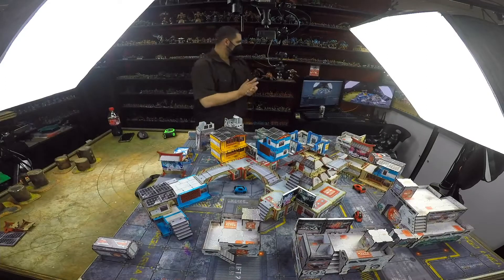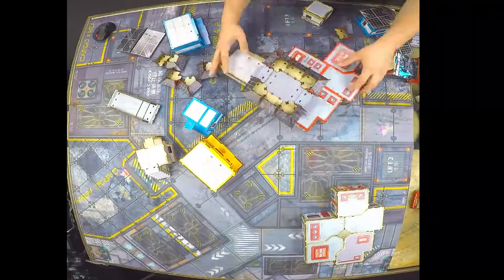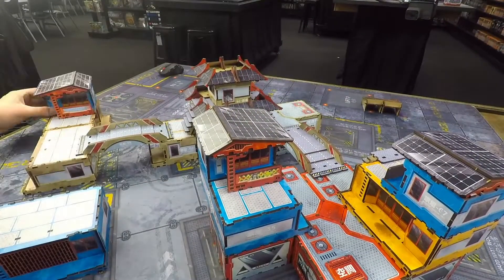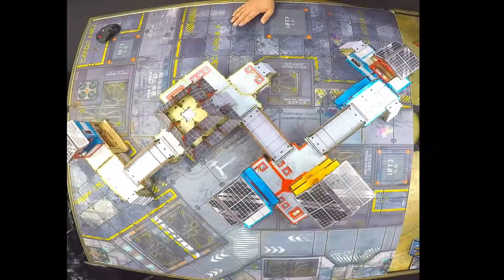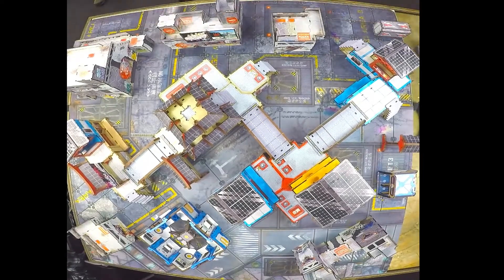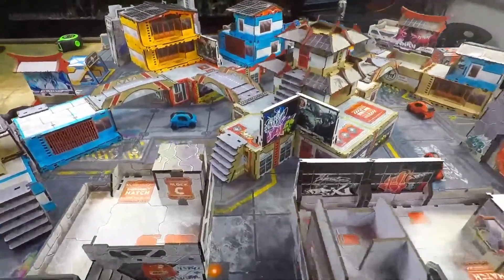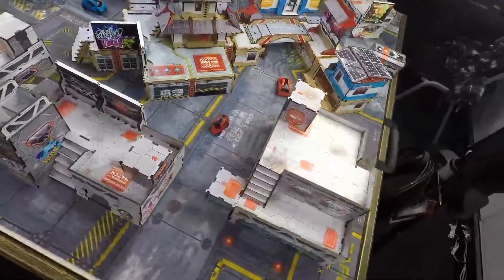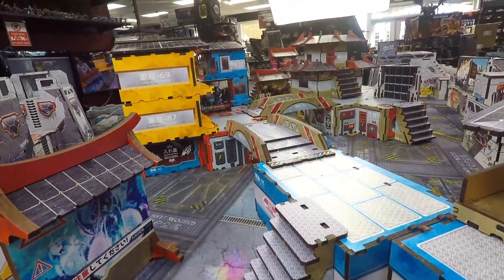Micro Art Studio Kokkyo-3 Prepainted Set Promo Showcase Video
I am thrilled to get the new prepainted Kokkyo set from Micro Art Studio!  I have never had more fun building Infinity tables!  It goes great with their other prepainted sets as well, District 5 and Precinct Sigma.
I hope you enjoy this video where I pour my love out about how great this terrain set is and show a time lapse of me building a table.